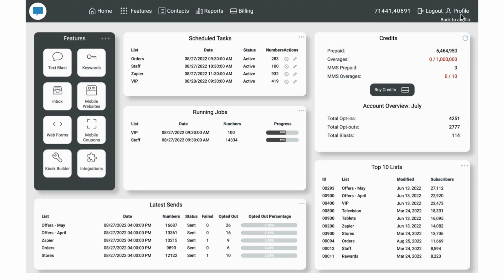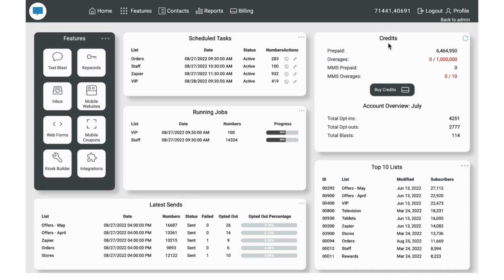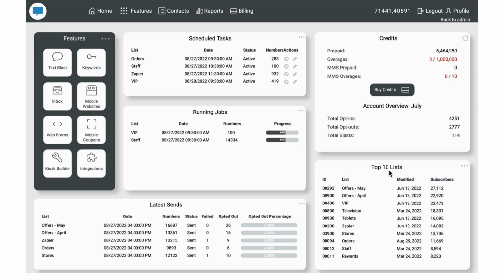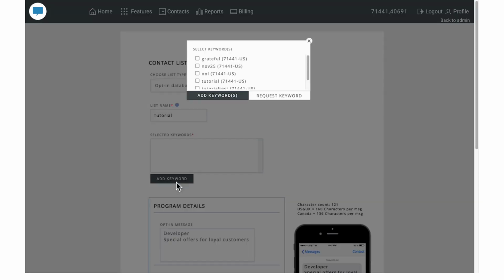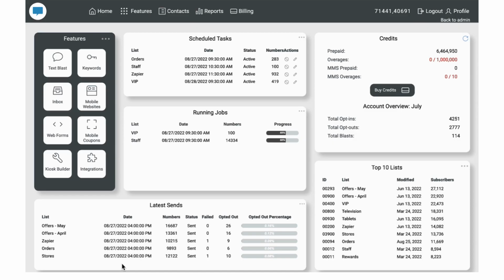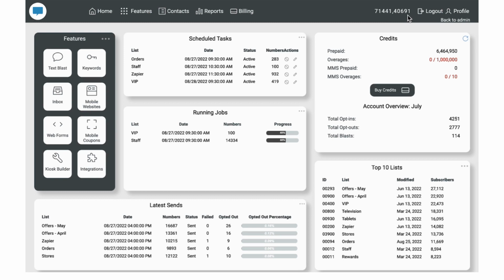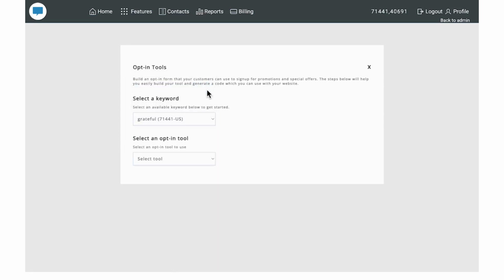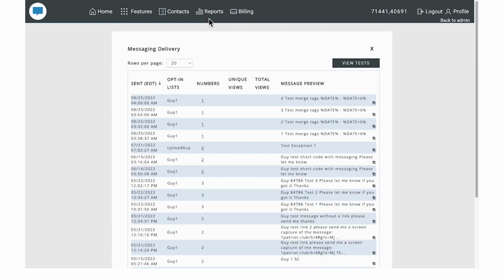Getting Started Tutorial